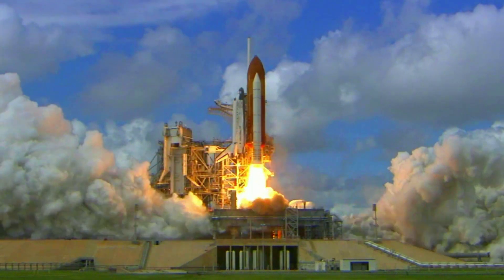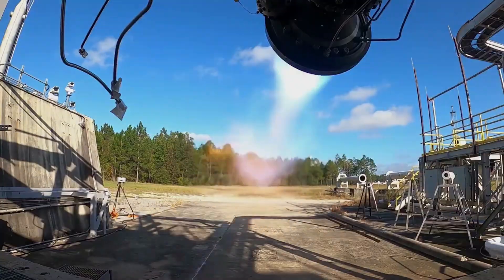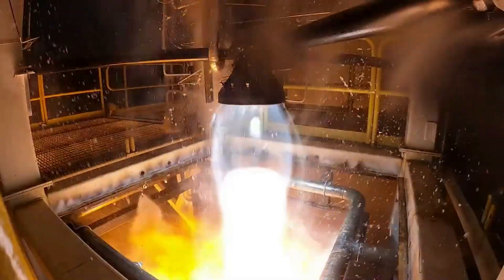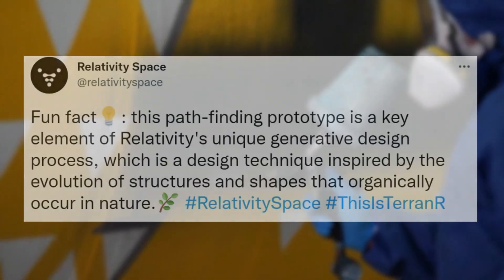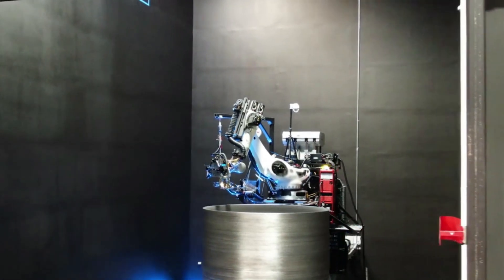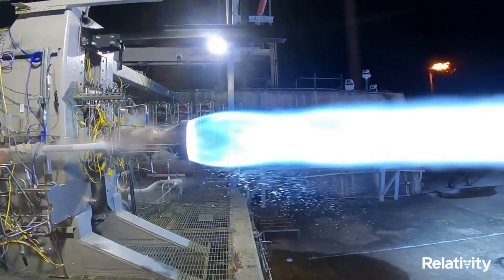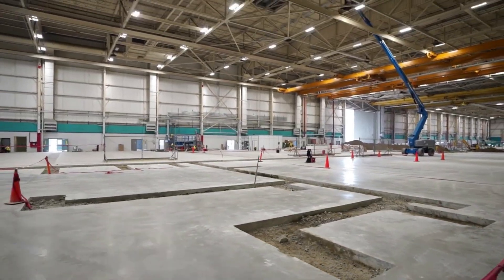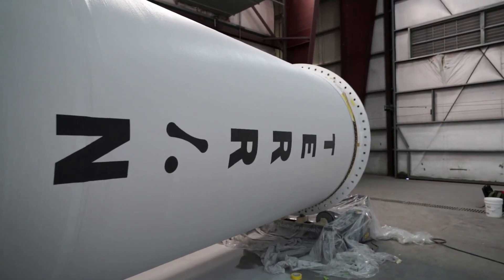Relativity Space Terran R Update & Overview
It seems everywhere you look a different company within the space industry is working on a new and ambitious project. Only a few days ago we watched Rocket Lab catch Electron’s booster for the first time. Relativity Space is no exception with the work on not only a unique 3D printing manufacturing process but also the goal to create a fully reusable launch vehicle named Terran R.

Terran R is meant to be a next-generation launch vehicle that changes how we access space. While Relativity Space has been primarily focusing on the upcoming orbital test flight for Terran 1, they have still provided a few updates over time. This includes a small update only a few days ago reminding everyone what exactly they are working on.

With the development of Terran R comes work on different engines, manufacturing processes, styles, and much more. All of which could provide Relatvitiy Space with an affordable and fast launch option for different customers around the world. Here I will go more in-depth into recent updates from Relativity, an overview of Terran R, and what exactly makes the rocket so special.

Chapters:
0:00 - Intro
1:06 - Recent Updates
3:35 - Terran R Overview